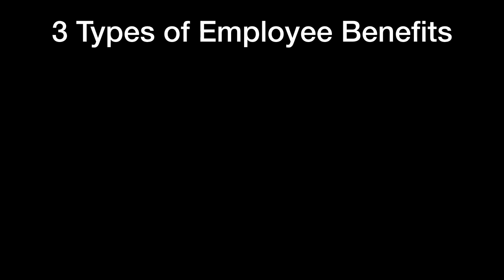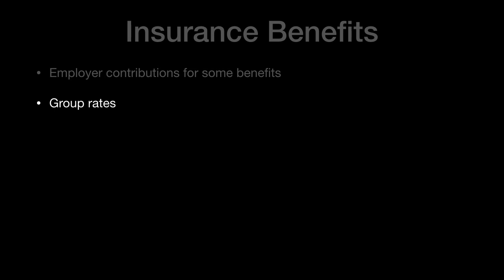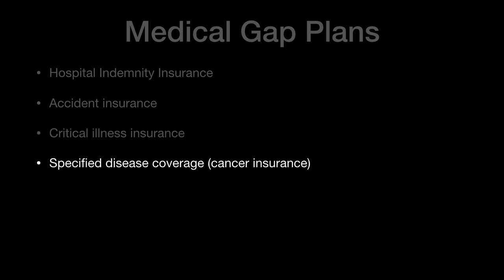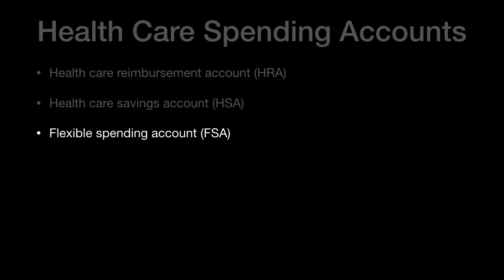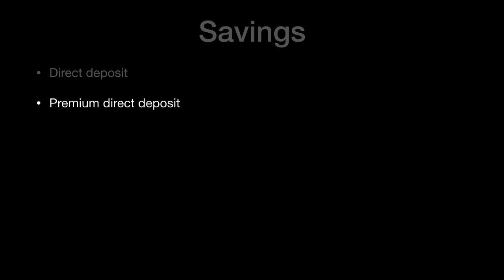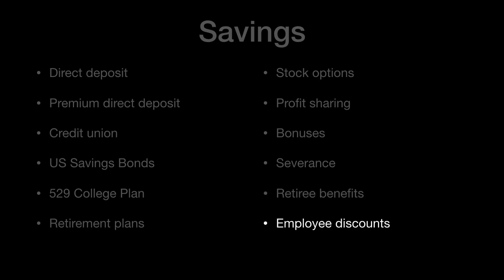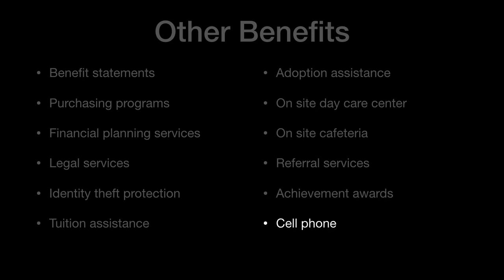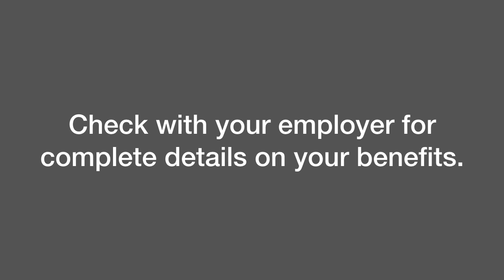Type of Employee Benefits! | Employee Benefits Guide Ep. 1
In this video, I talk about the types of employee benefits you might see at work.